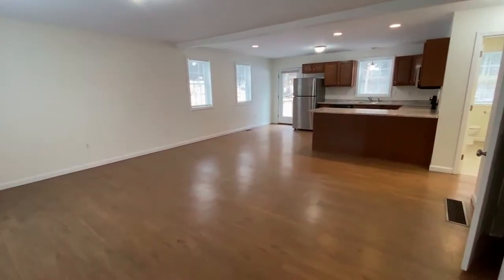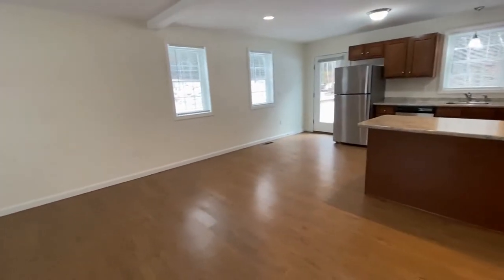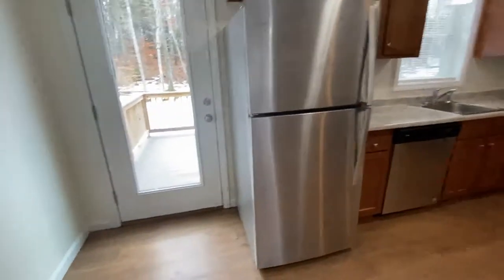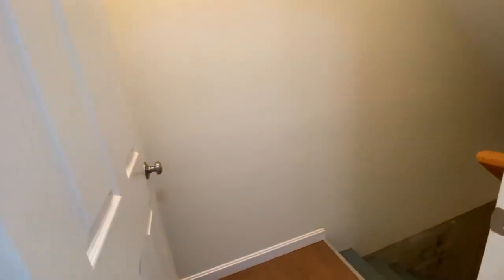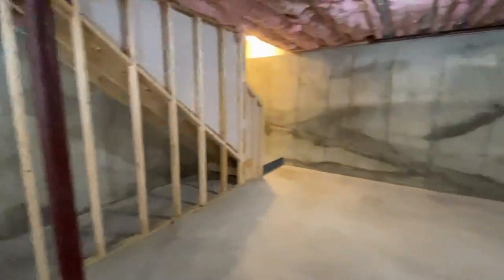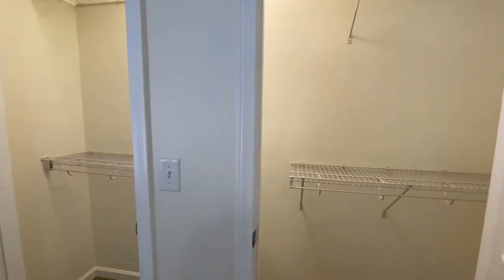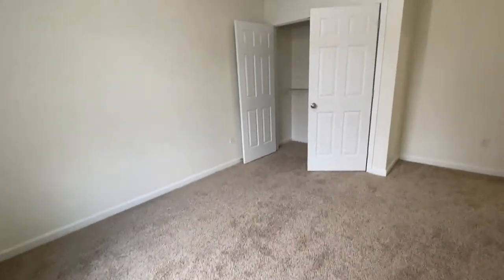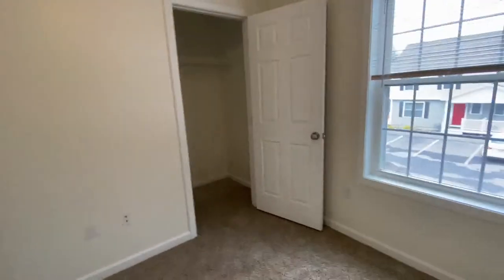Boscawen Duplexes 7A Red Oak Way - 3 Bedroom, 2 Full bathroom Townhouse near Concord NH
Take a video tour of a three bedroom townhome in Boscawen NH that has two full bathrooms.  You'll love the wood style flooring in the open concept kitchen/living area, the large backyard with deck over looks the playground.  Just a few miles off Exit 17 and an easy commute to Concord New Hampshire this townhouse has it all!